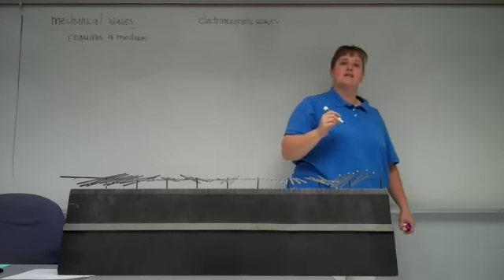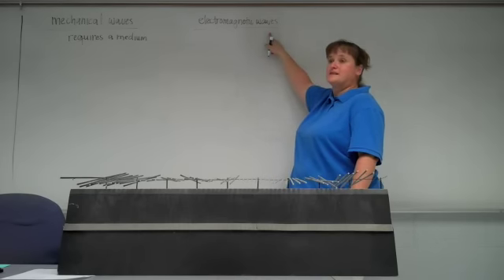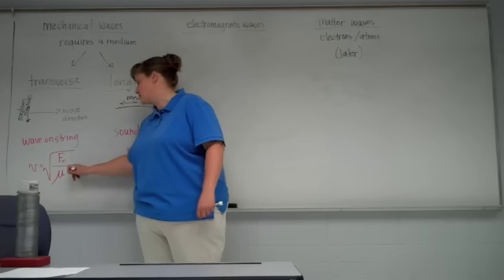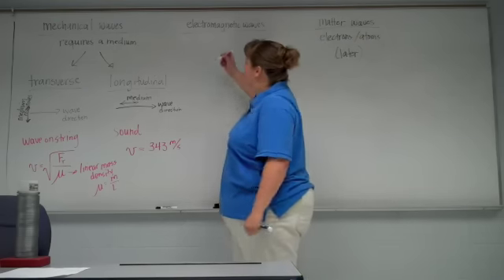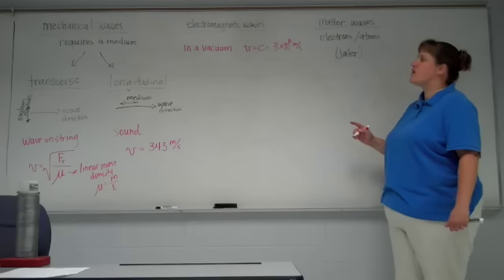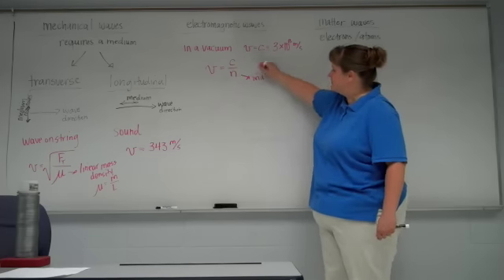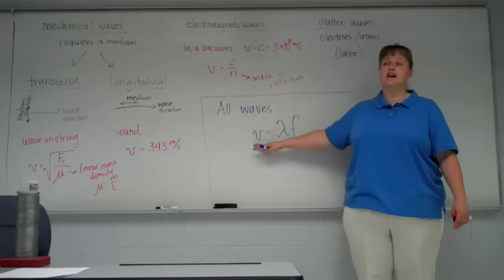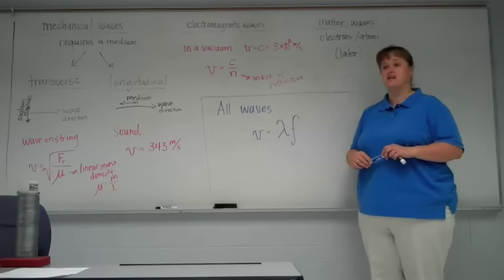Intro to Waves 2, Types of Waves